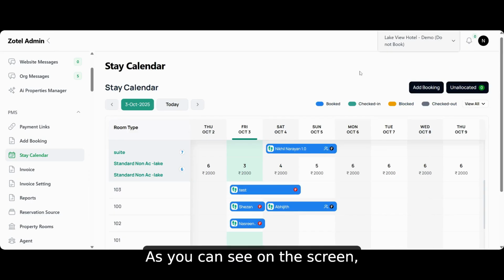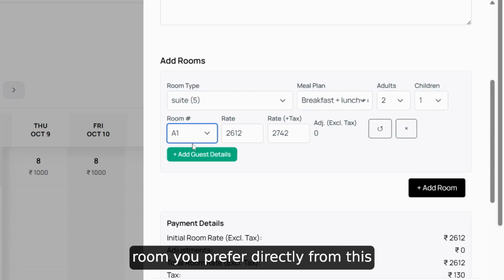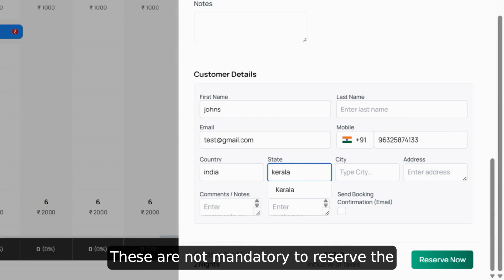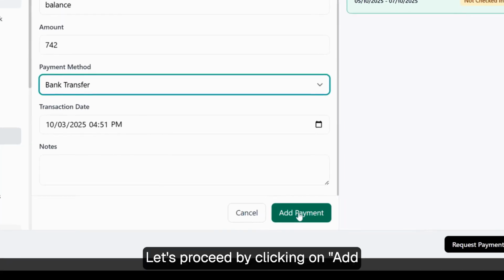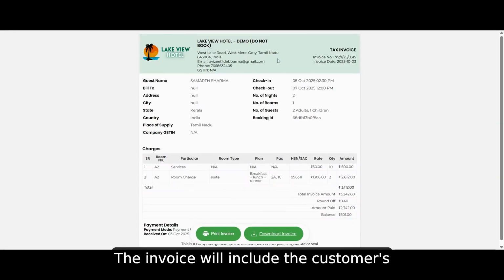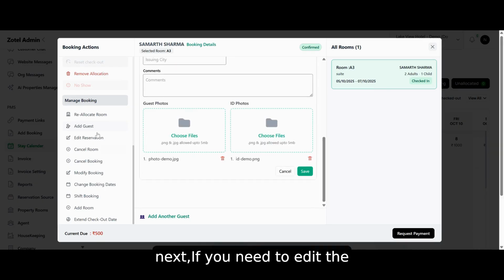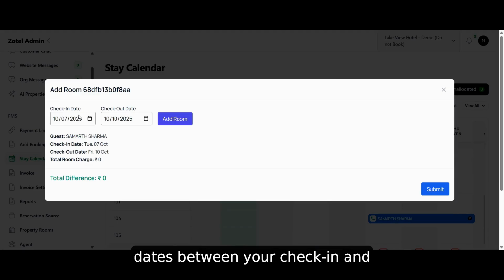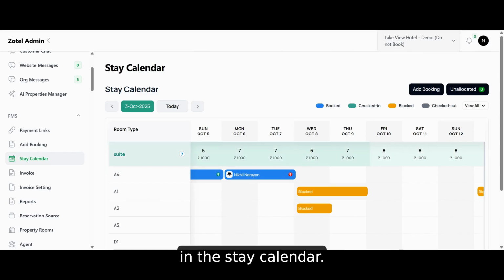Stay Calendar Introduction Video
Explore the complete Stay Calendar flow in Zotel — from adding a booking to checkout. This step-by-step walkthrough covers every detail to help you manage stays smoothly and efficiently